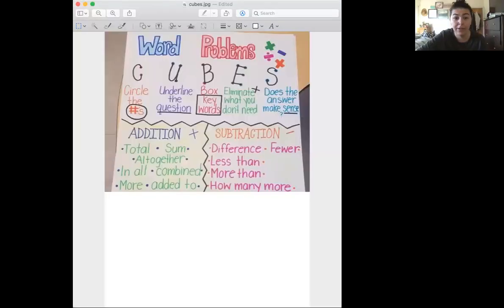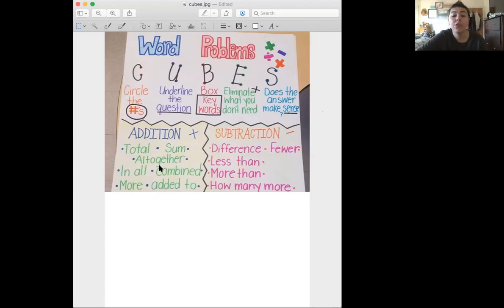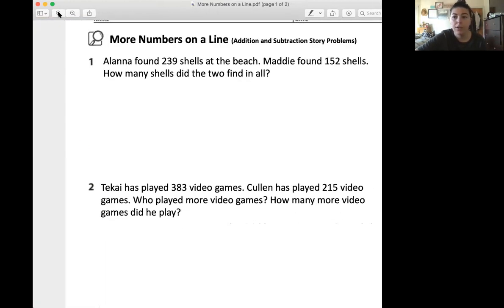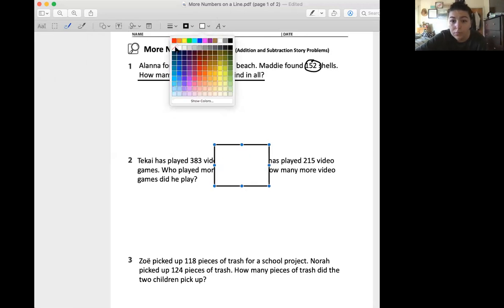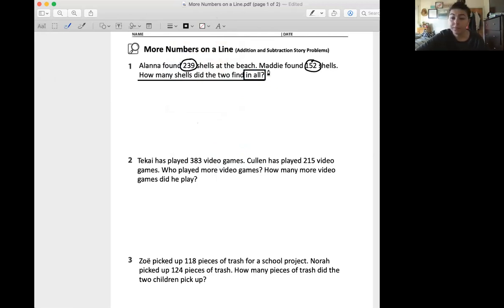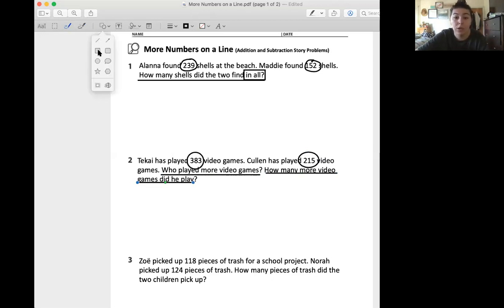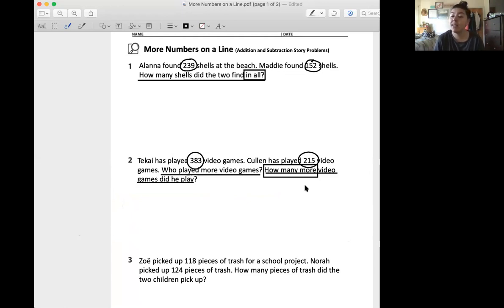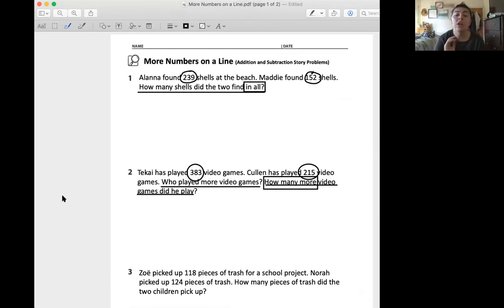Solving Addition & Subtraction Story Problems